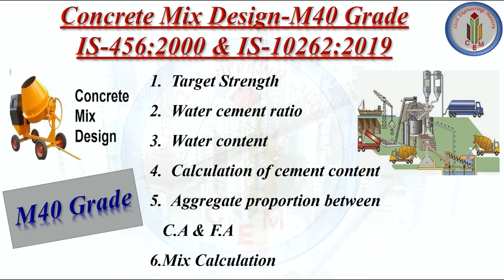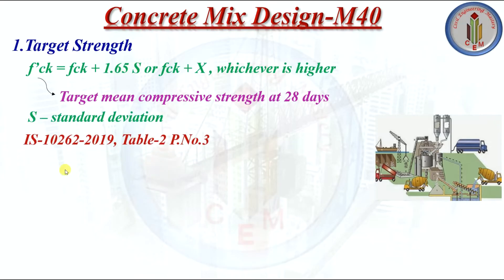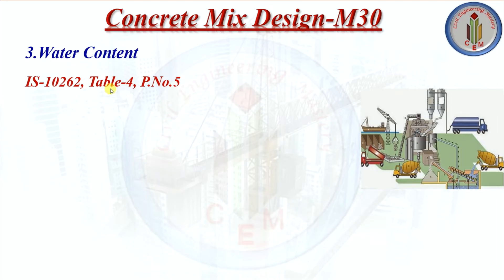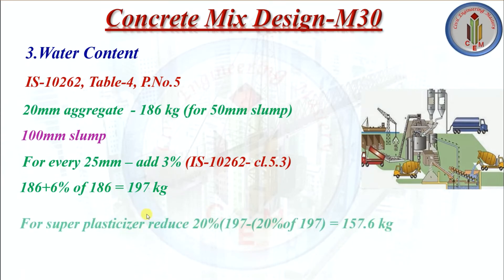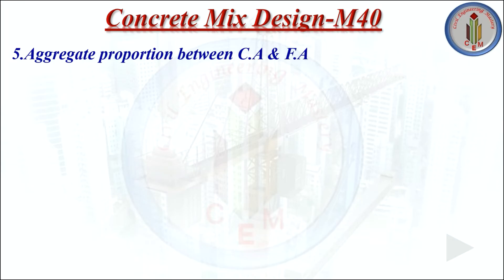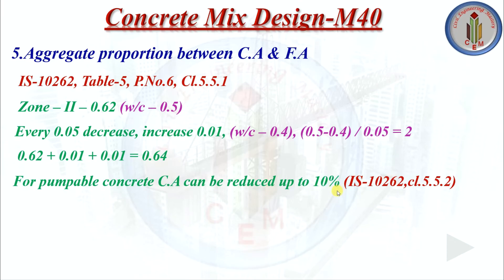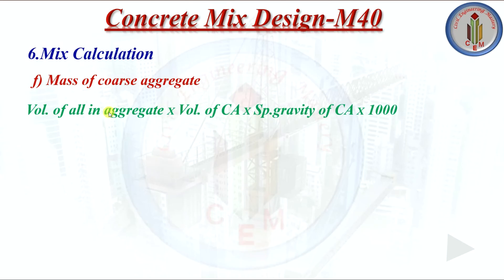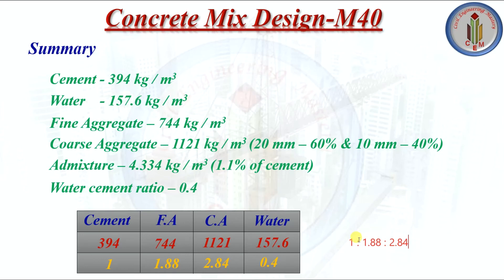Concrete Mix Design M40 Grade | Mix design for M40 grade concrete as per IS-456:2000&IS-10262:2019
Hello friends!!!
This video explains step by step procedure of concrete mix design for M40 grade of concrete as per IS-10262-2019 & IS-456:2000.

Please refer to the below link